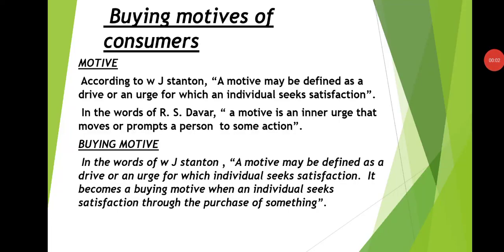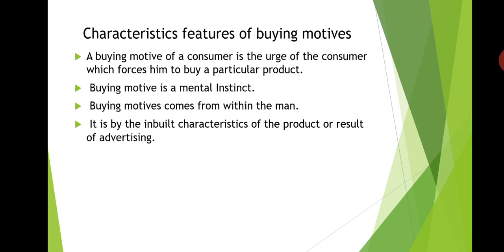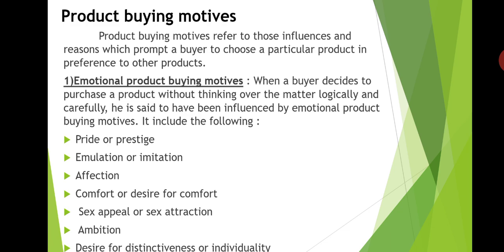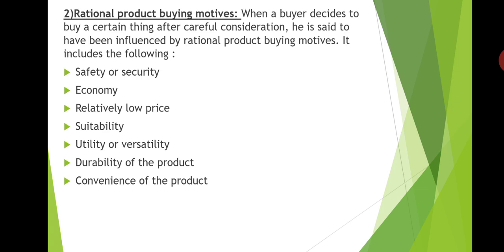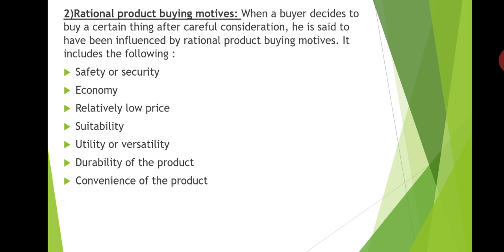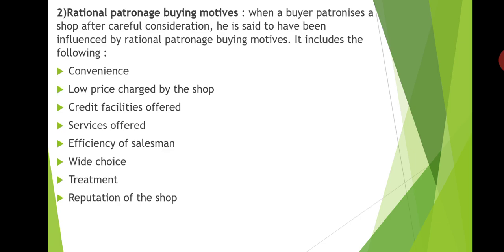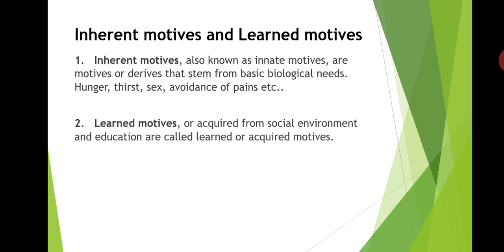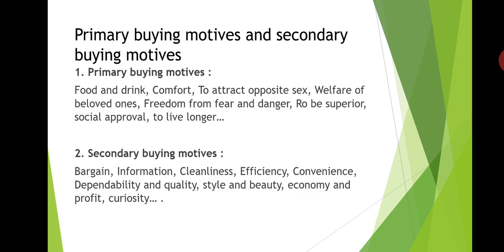III B.Com-Modern Marketing-Buying motives of Consumers